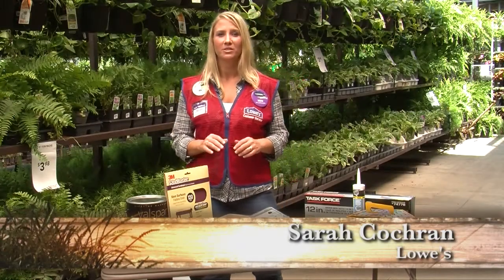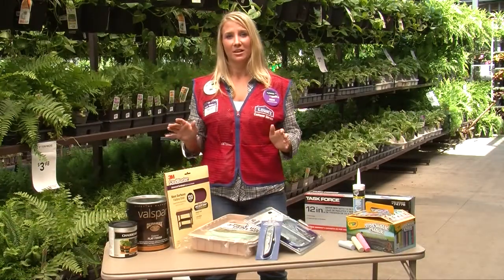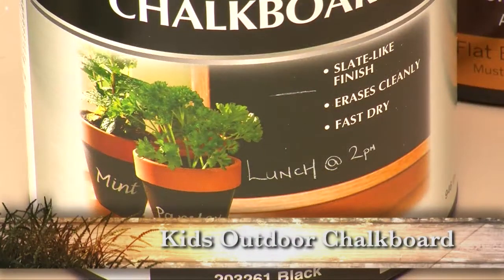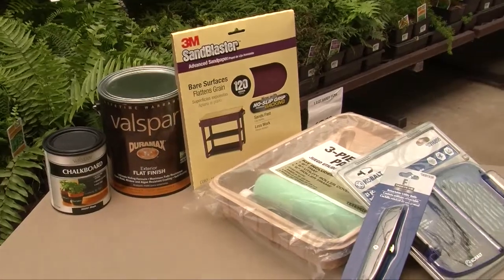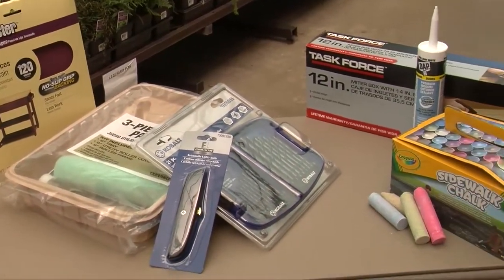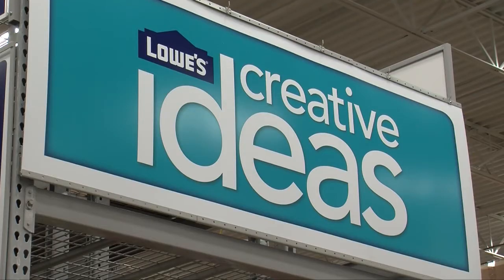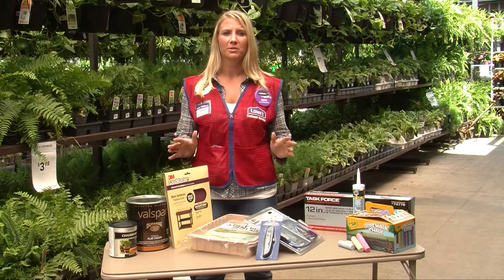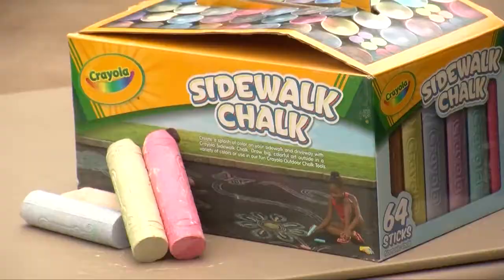Kids Outdoor Chalkboard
Kids love to draw and this easy to build outdoor chalkboard would be a perfect addition to your backyard play area. To learn more go to lowescreativeideas.com.